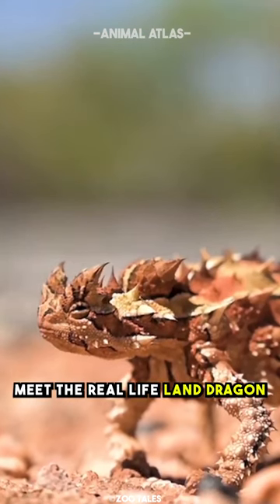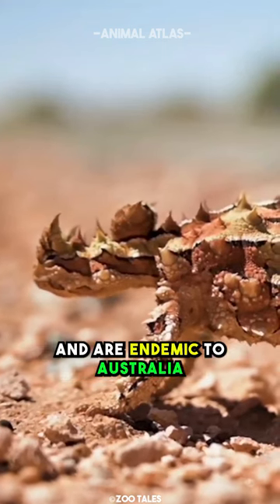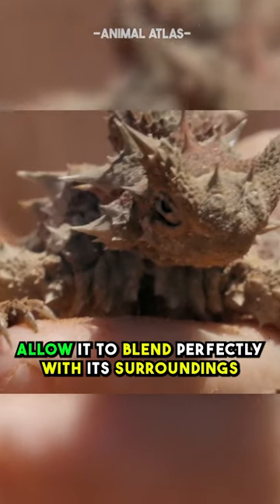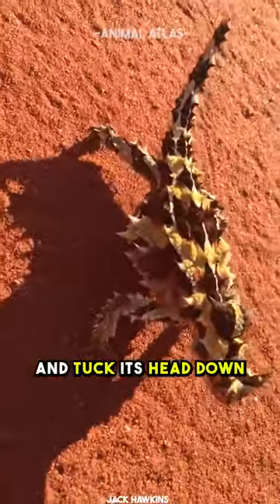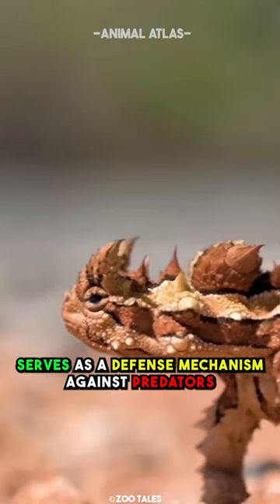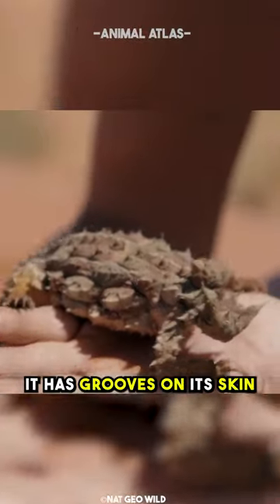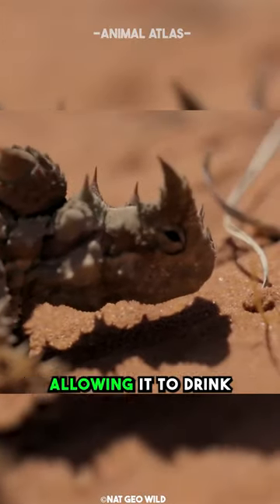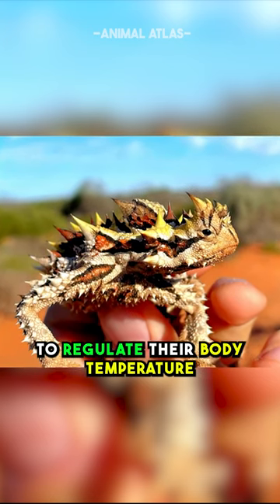A Desert Dragon - Thorny Devil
Meet the real-life land dragon – the thorny devil. Also known as the mountain devil or thorny lizard, these reptiles are species of lizard in the family Agamidae and are endemic to Australia's deserts